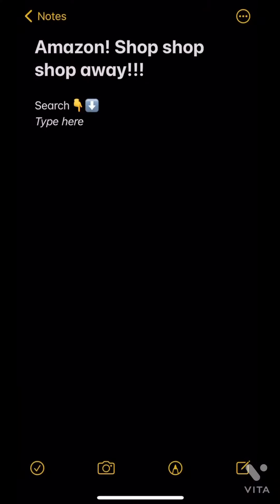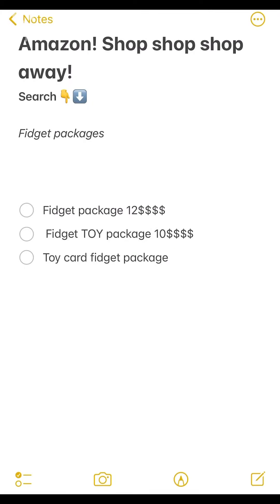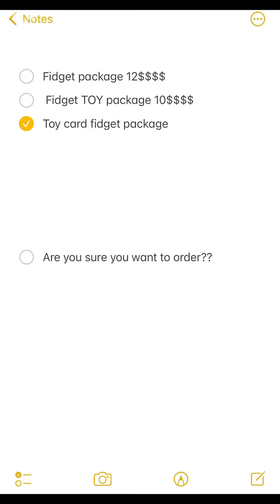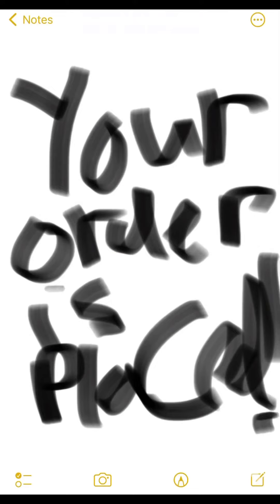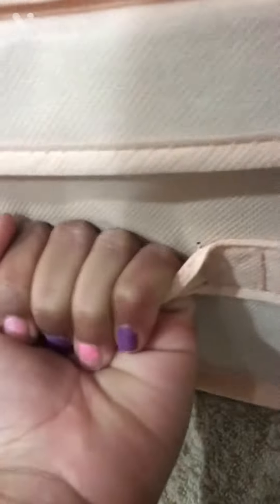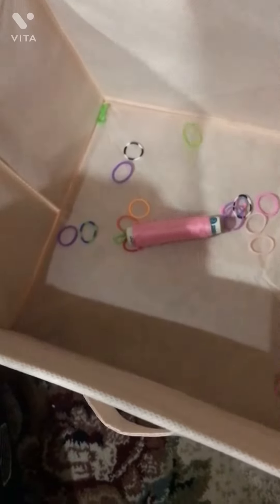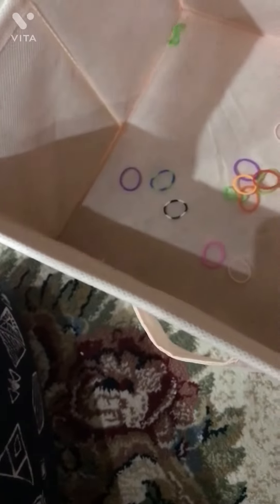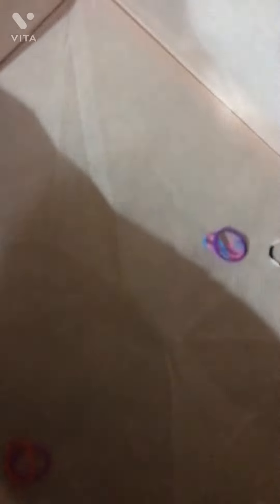I get fidget scammed?????!